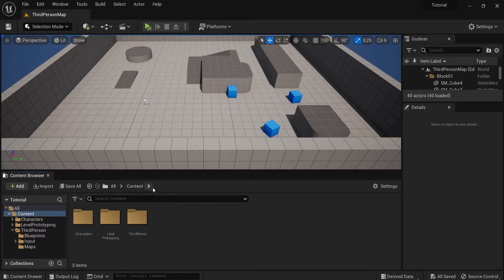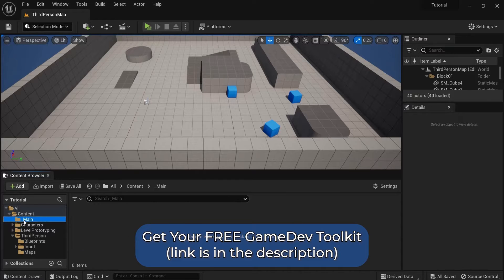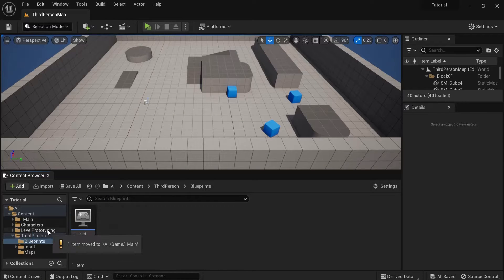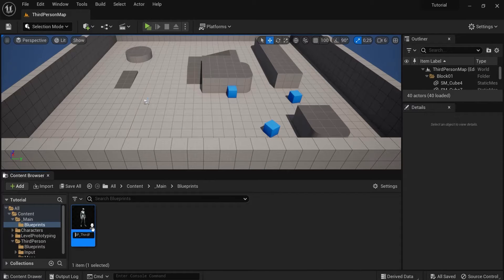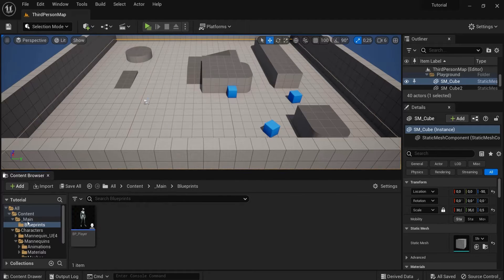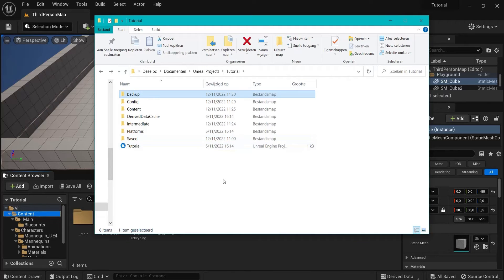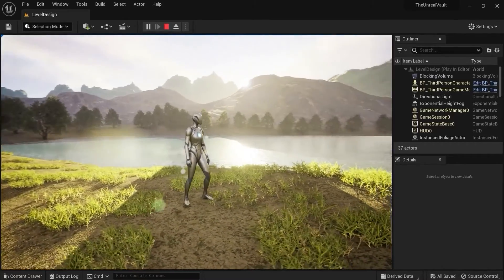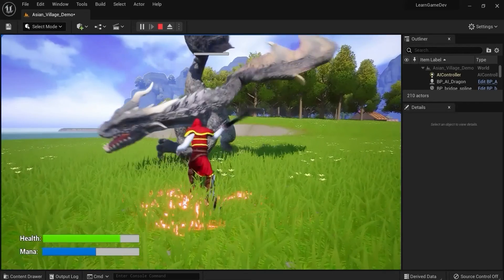How To Move Blueprints & Fix Up Redirectors (UE5)